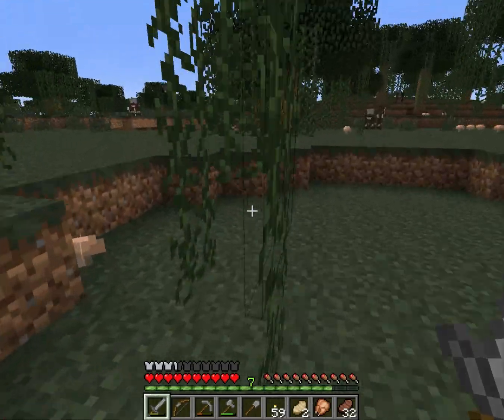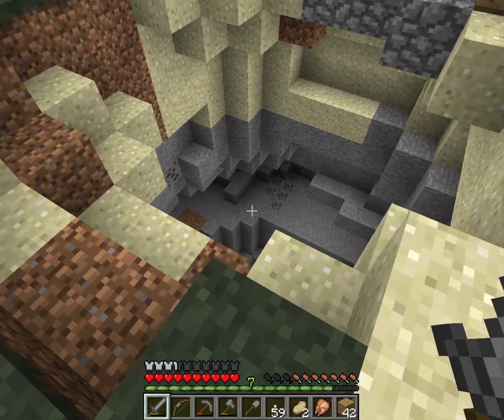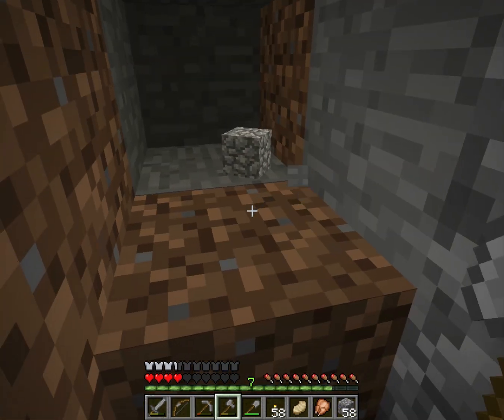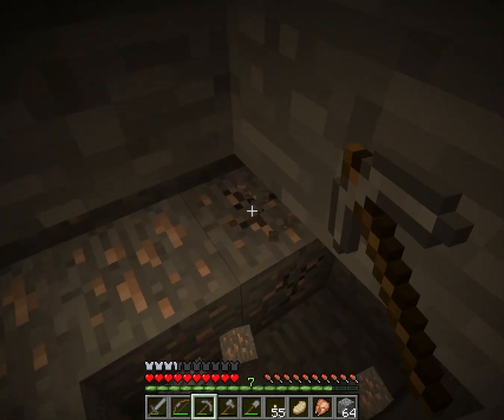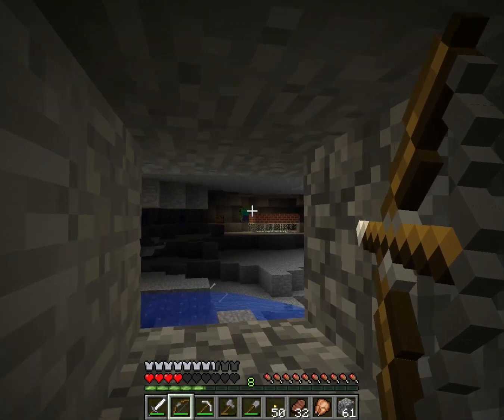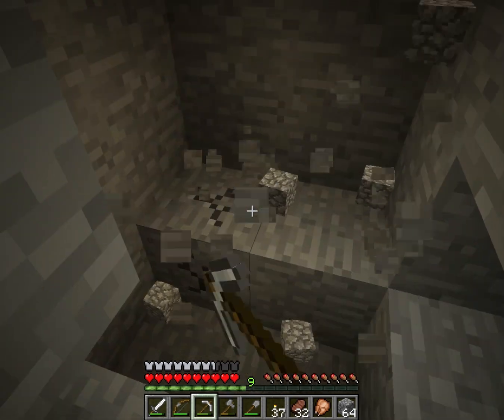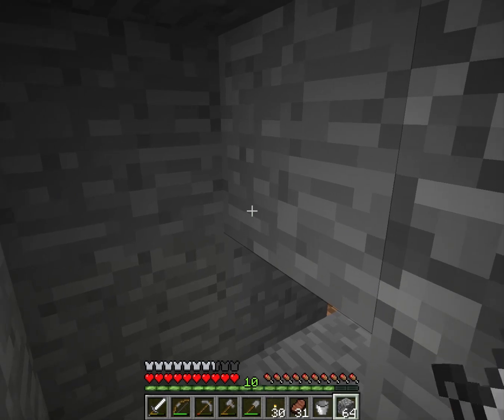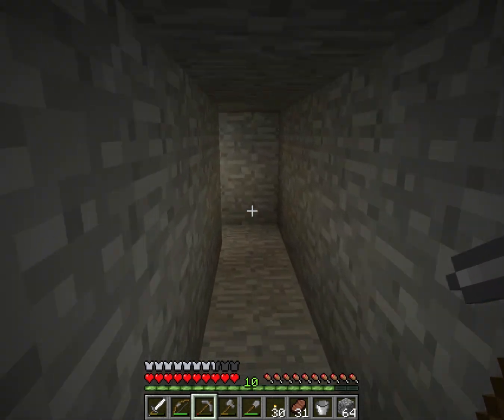[Minecraft] Silentdeth1 vs. Lethamyr EP05: Traitor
We play Vechs super hostile #11: Lethamyr, variant C.